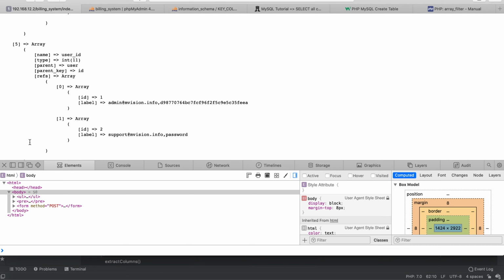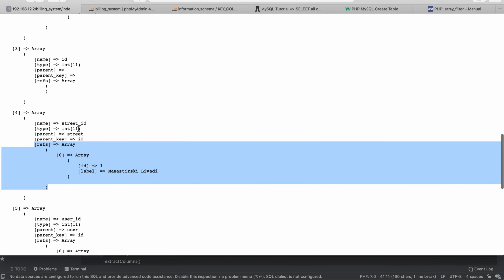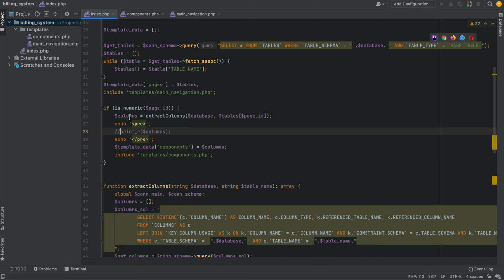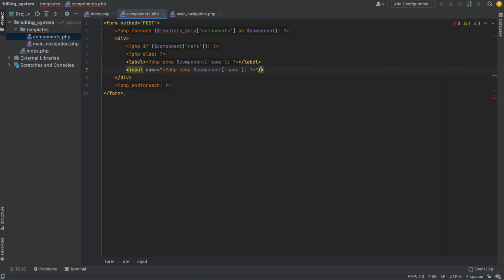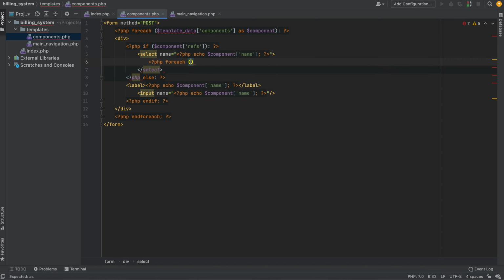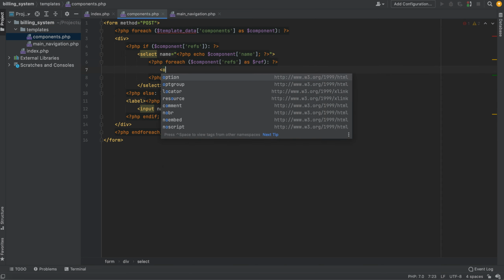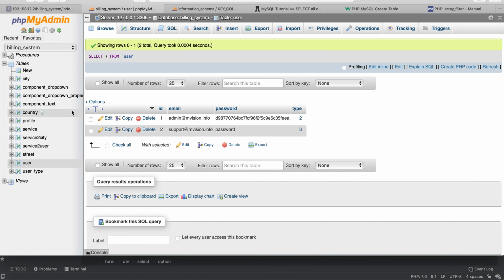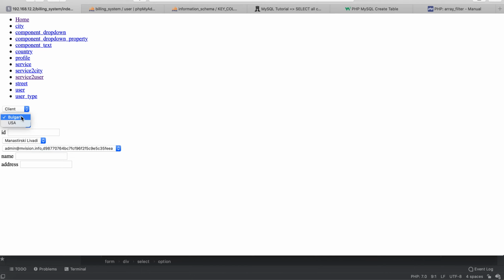PHP and MySQL Billing System | Auto Generated HTML Form for Each Database Table with Relationships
Building and HTML form is very useful. That allows your web application to communicate with the user and database. But creating a HTML forms for each Database object and table could be time consuming. Keeping the Web Application and database consistent is also very difficult.

In this tutorial I am showing how to provide Administration pages for each database table in our Billing System automatically. Each table has own auto generated HTML form including text fields and relationships provided trough a HTML dropdown fields.